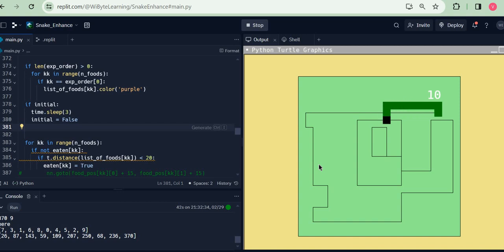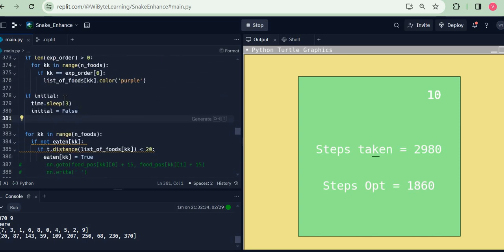3. Hungry Traveling Snake Enhancements : Giving an initial COOLOFF period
In this video, we discuss an enhancement to the HUNGRY TRAVELING SNAKE project from the WiByte Python curriculum where we create an initial COOL OFF period that allows the player to take a look at the field before the game starts.

For more details and step by step instructions on the projects, do look